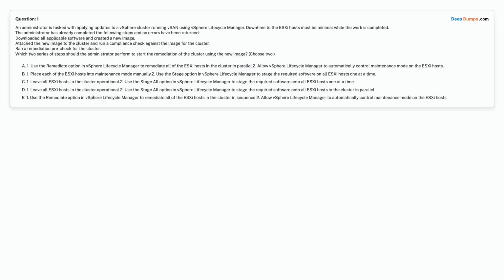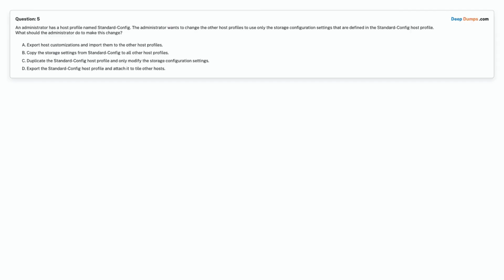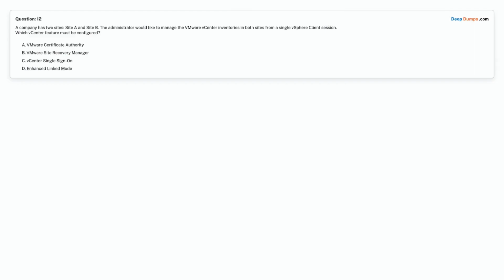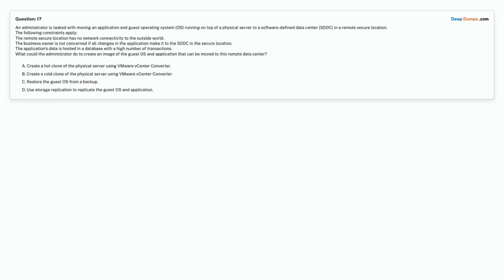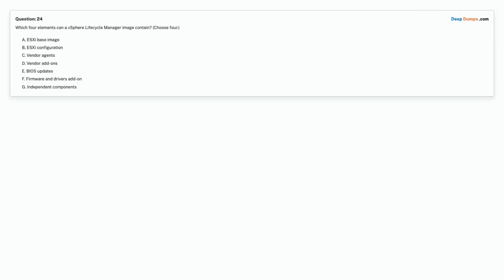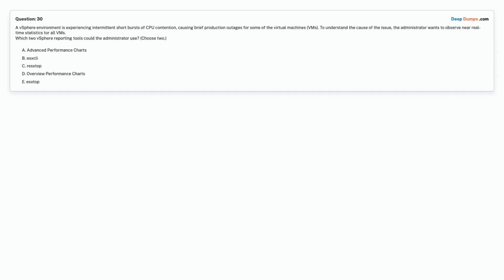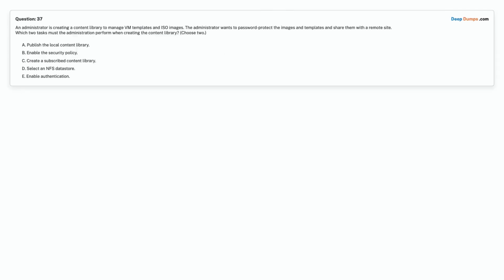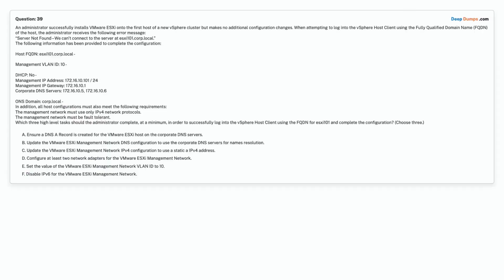2V0-21.23 Questões e Respostas Reais do Exame | Guia Completo de Preparação para o Exame (com quest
2V0-21.23 Questões e Respostas Reais do Exame | Guia Completo de Preparação para o Exame (com questões práticas + PDF gratuito) | Deep Dumps

Passe no seu exame 2V0-21.23 com confiança! 🚀 Neste vídeo, abordamos questões reais do exame com explicações passo a passo para que você possa entender não apenas a resposta, mas também o raciocínio por trás dela. Todas as respostas são apoiadas por referências de fontes oficiais para máxima precisão.

📌 O que você encontrará neste vídeo:
• Questões autênticas 2V0-21.23 de exames recentes
• Explicações claras com referências do Google/oficiais
• Dicas, truques e armadilhas a evitar
• Um PDF gratuito para revisão rápida

💡 Por que Deep Dumps?
Deep Dumps oferece perguntas e respostas reais atualizadas para ajudá-lo a se preparar de forma mais inteligente, rápida e gratuita. Milhares de alunos confiam na Deep Dumps para passar na certificação na primeira tentativa.

✅ Não se esqueça de Curtir, Compartilhar e se Inscrever se isso te ajudou.

Boa Sorte!